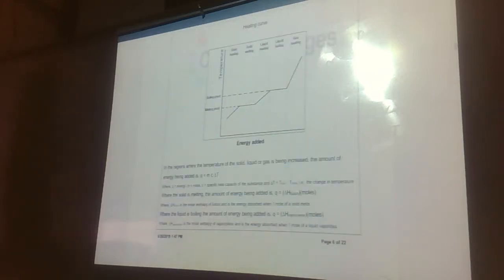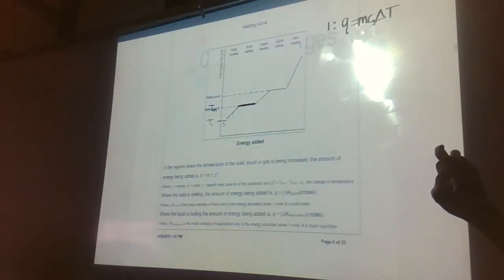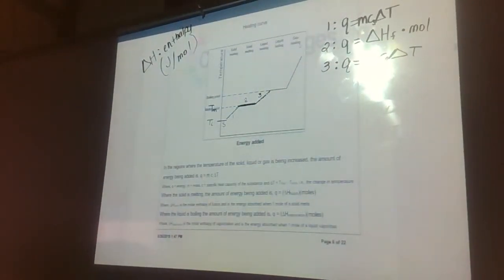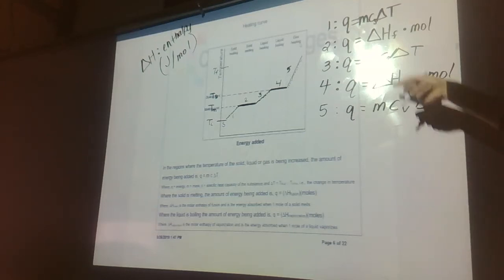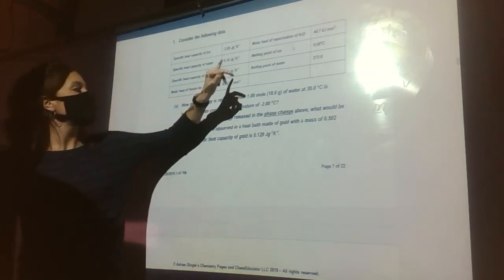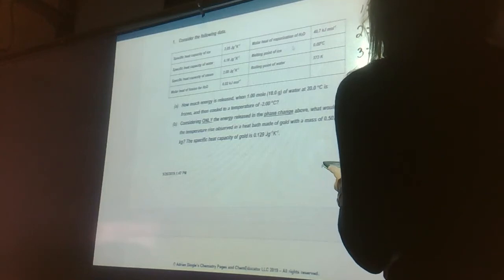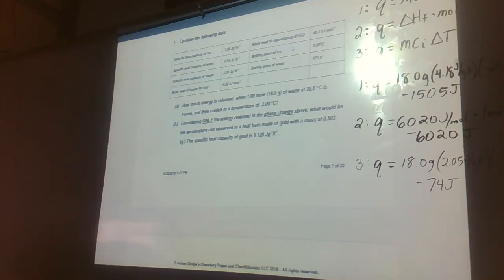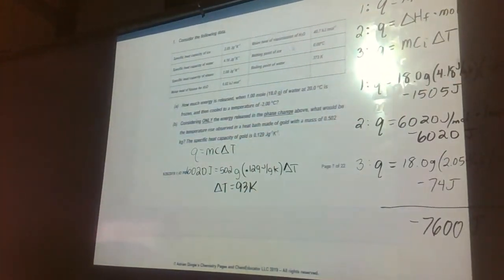Heating and Cooling Curves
Temperature changes and phase changes